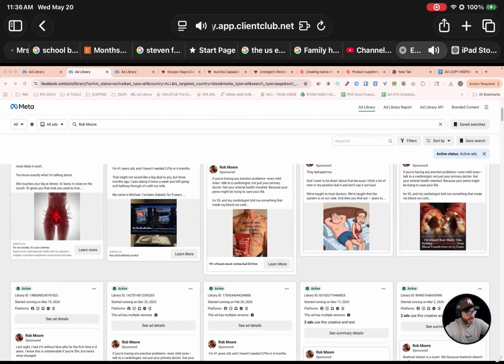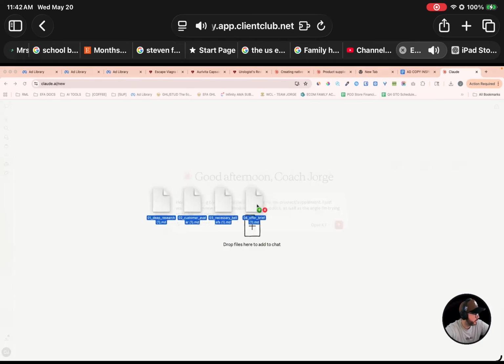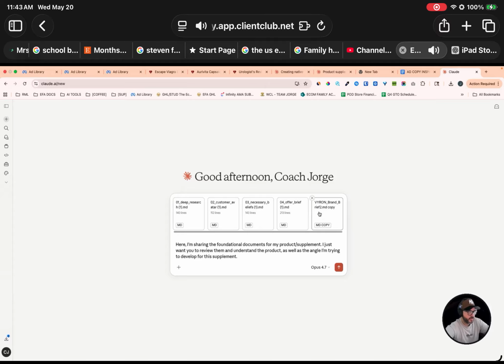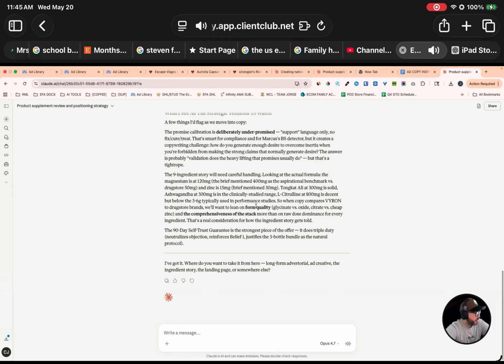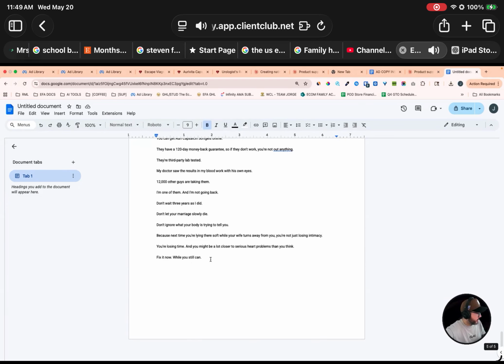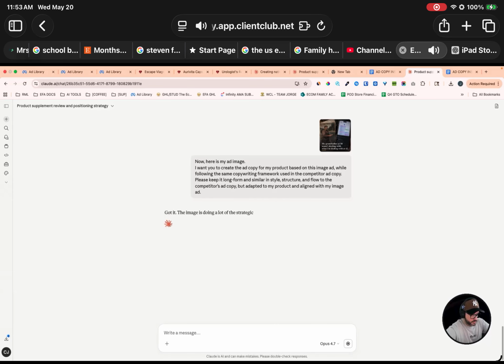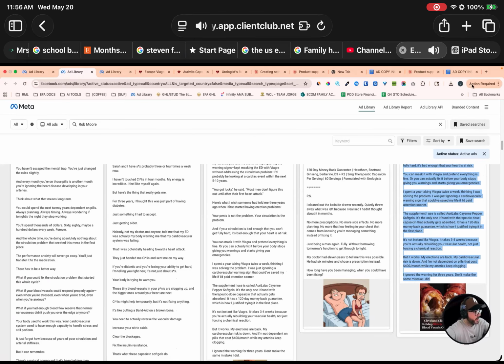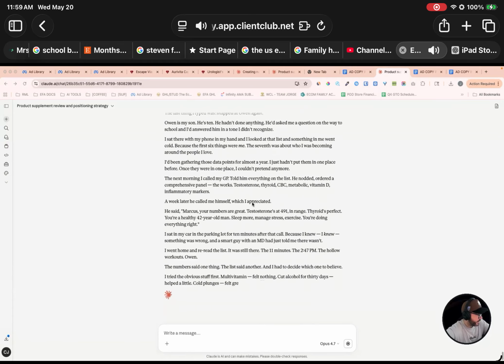Using Claude AI to Create High-Converting Copy